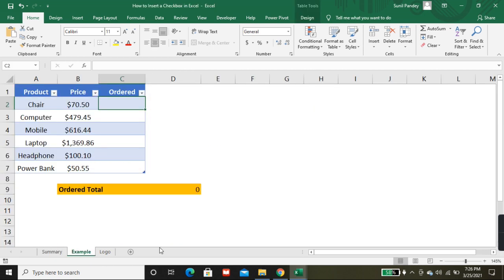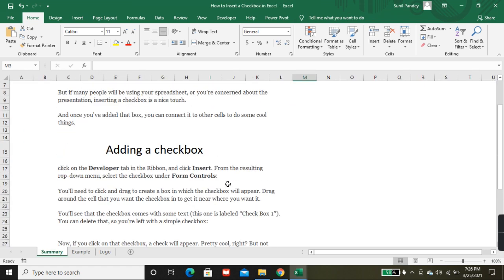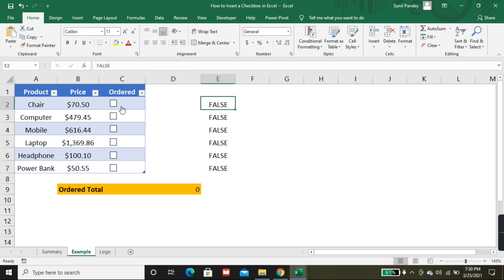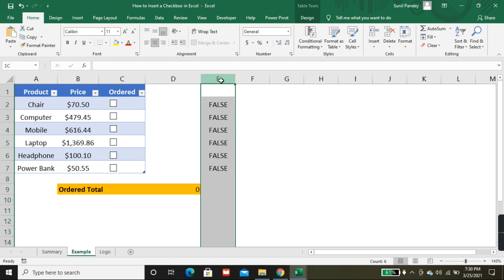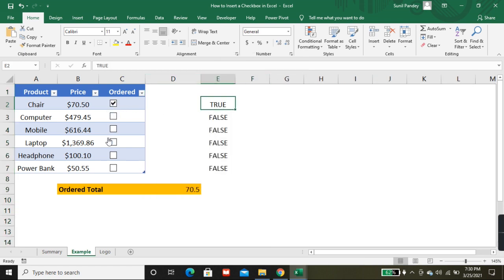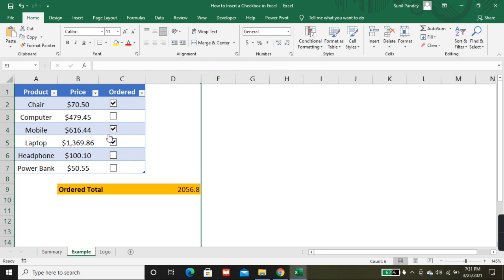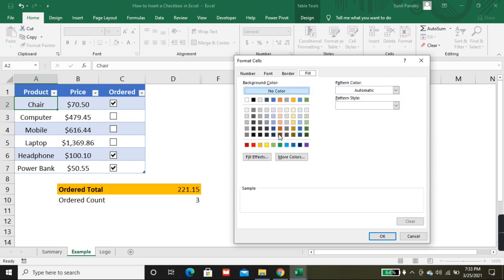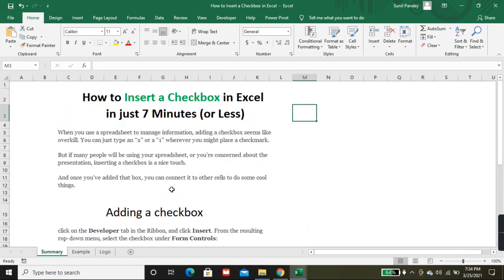How to Insert a Checkbox in Excel